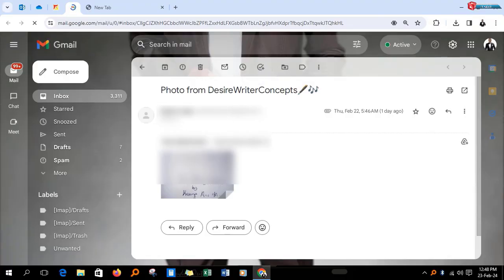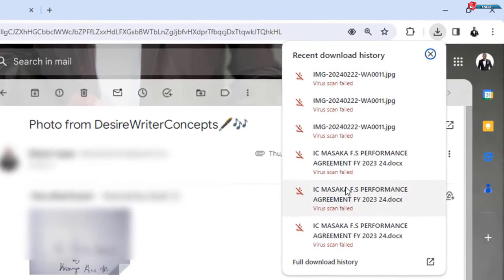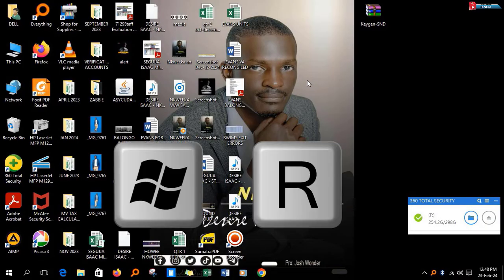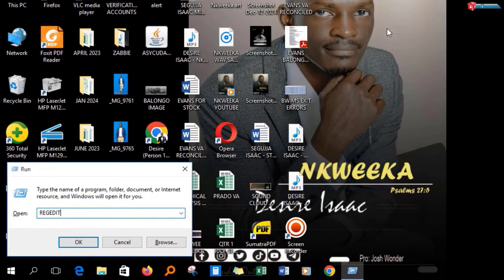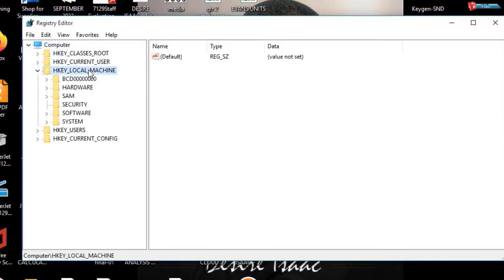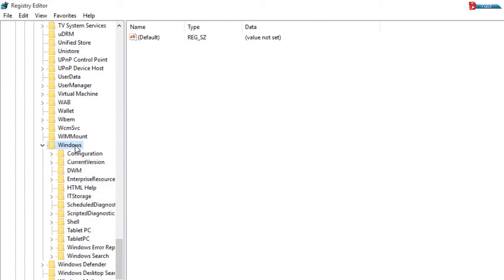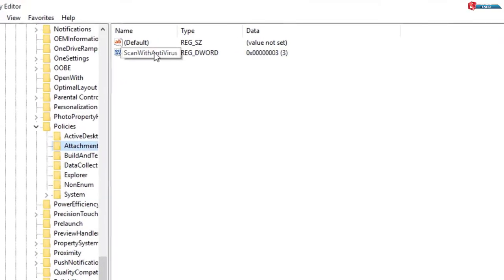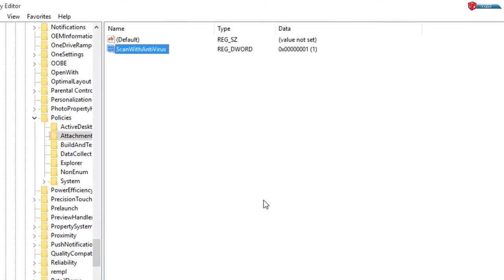How to fix virus scan failed in google chrome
If you've ever encountered a "virus scan failed" error in Google Chrome, then this video is for you! We'll walk you through the steps to fix this issue and get your browser back to running smoothly. Don't let a simple error slow you down, learn how to fix it in no time!
virus scan failed
virus scan failed chrome
virus scan failed when downloading
how to fix google chrome failed - failed virus scan download error
how to fix google chrome failed - virus scan failed error